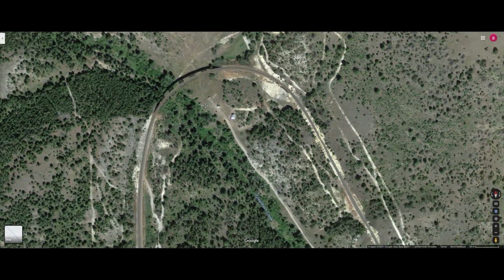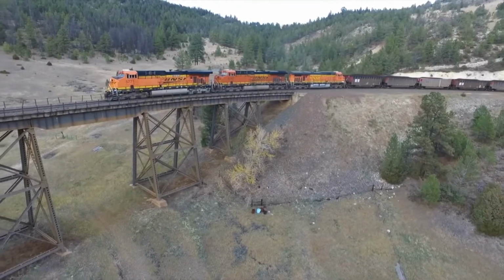39 - See it to model it: Trestles. This Is Where I find Model Railroad Ideas and Inspiration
In this first episode of 'See it to model it' we pull apart this trestle. How does it sit in the landscape? Why is it there? How can we model it on our layout, and lastly we analyze the coloration of the surroundings.

0:00 - The trestle
0:51 - Why is it here in the first place
2:49 - How does the trestle sit in the land
3:49 - Greenery
4:43 - Compressing the scene
5:53 - Soil